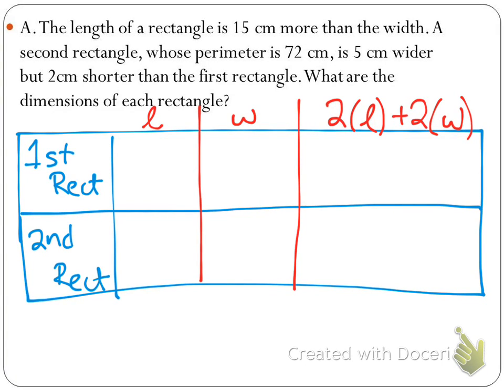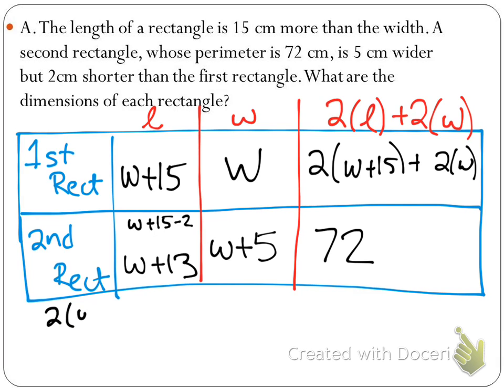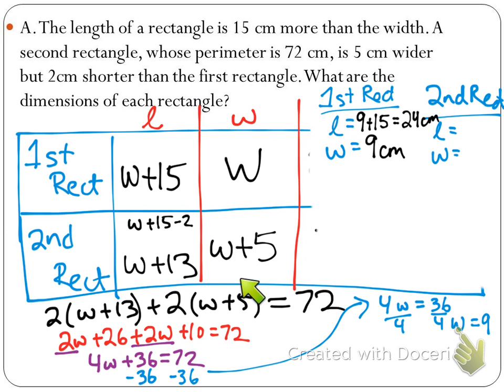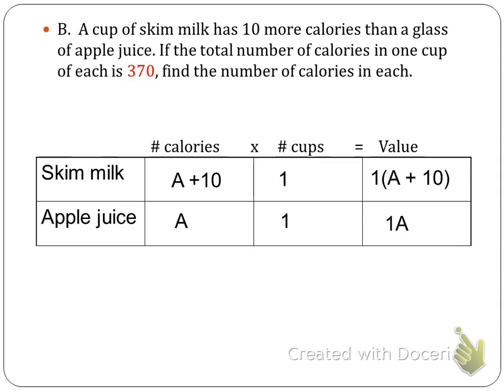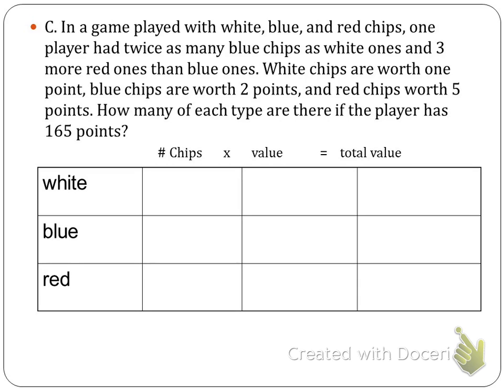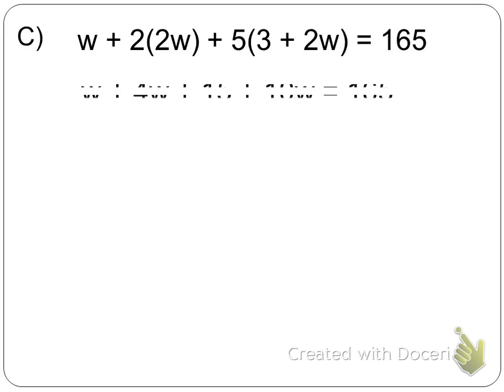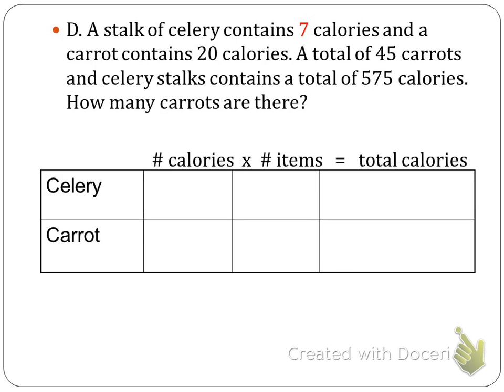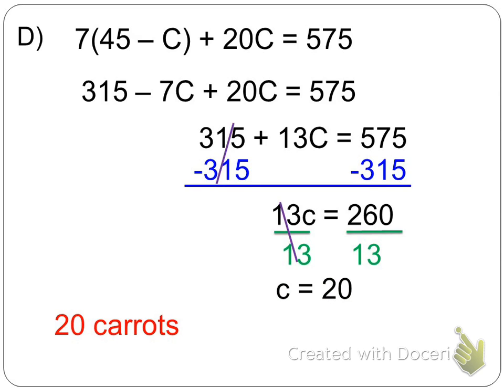Alg 1 Adv- Day 8 Notes- 10/4/18